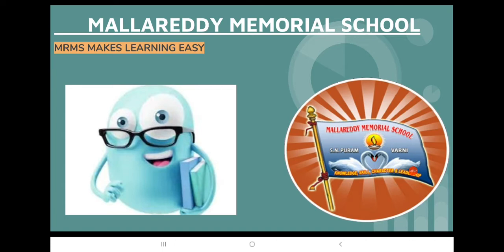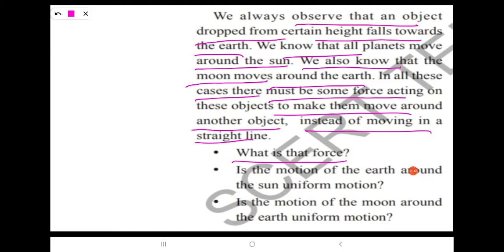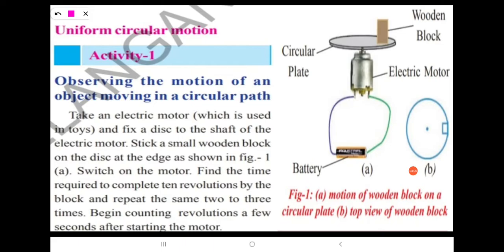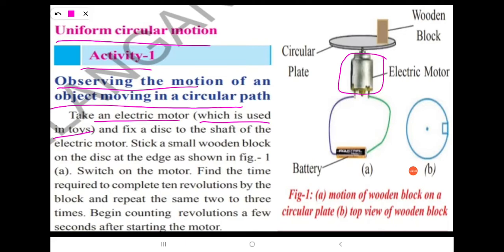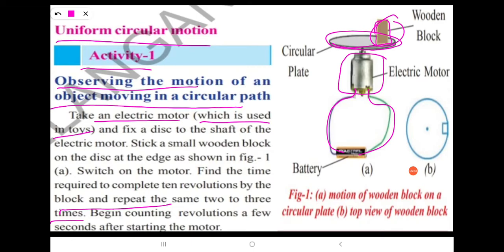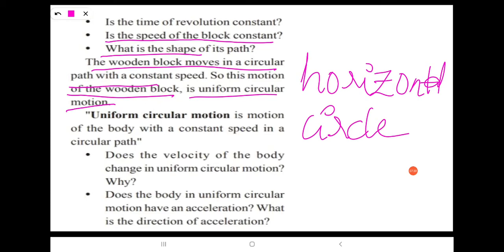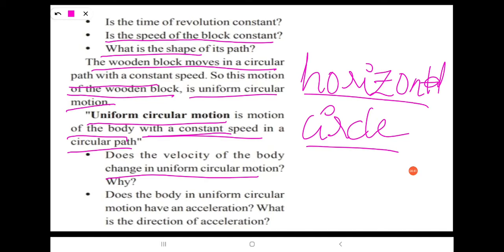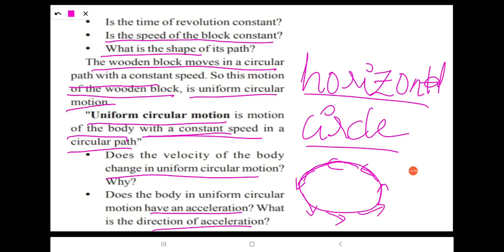MRMS Varni DC: Grade-9, Physical science, Ch - 5, Gravitation, part -1